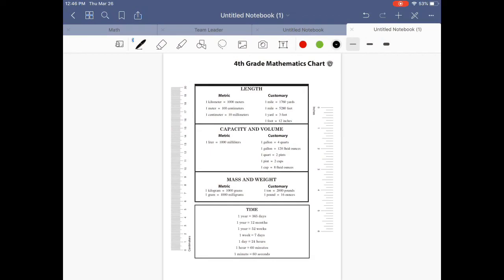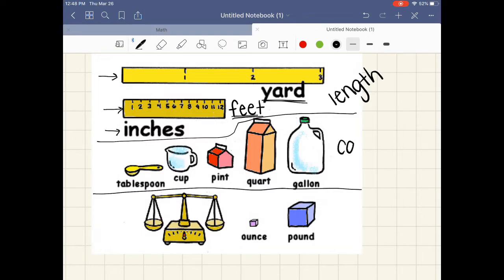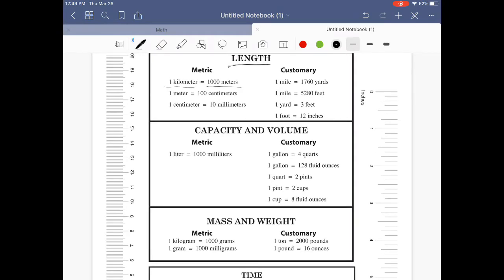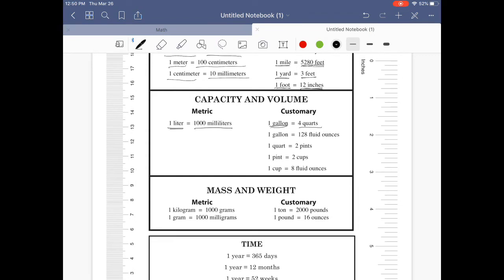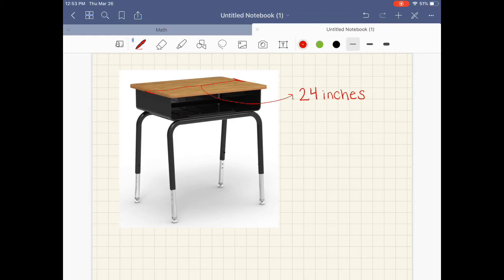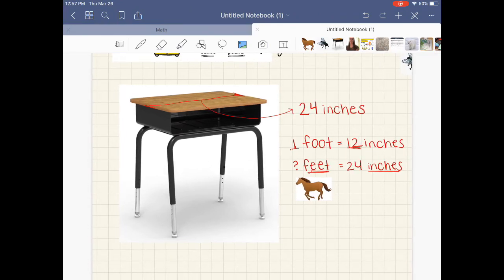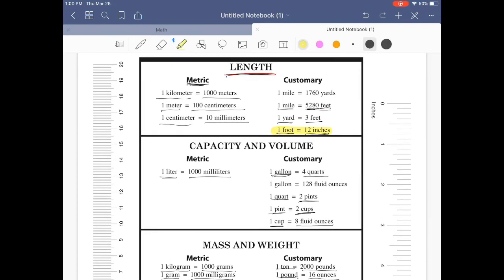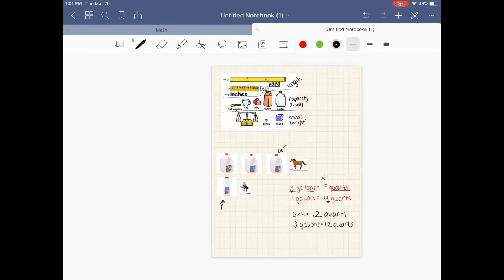Measurement Lesson 2